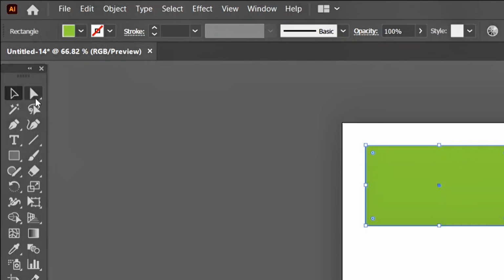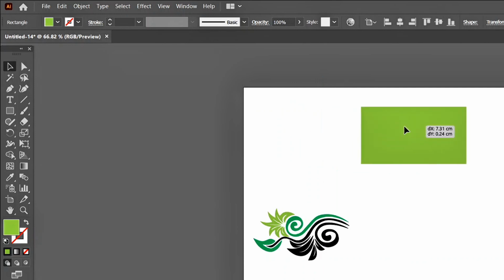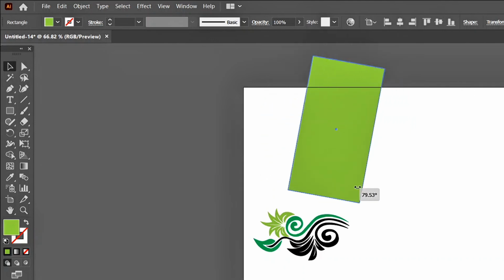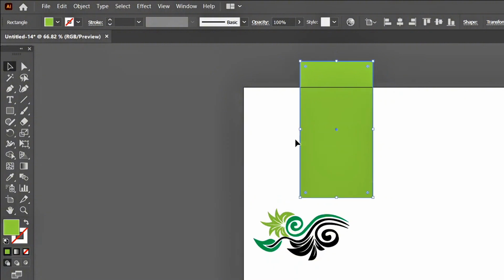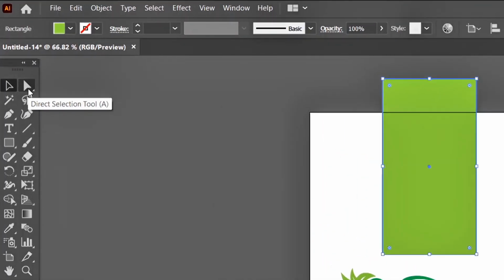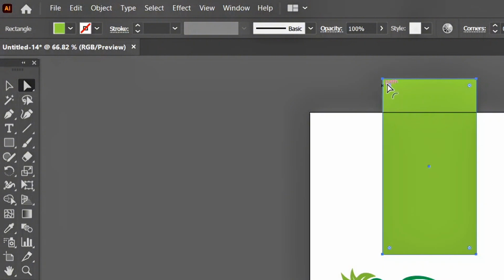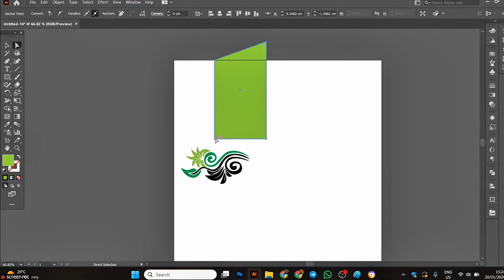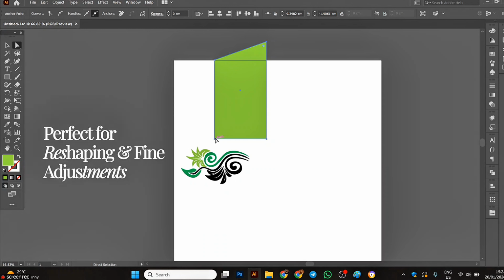Illustrator Basics: Selection Tool vs Direct Selection Tool Explained.